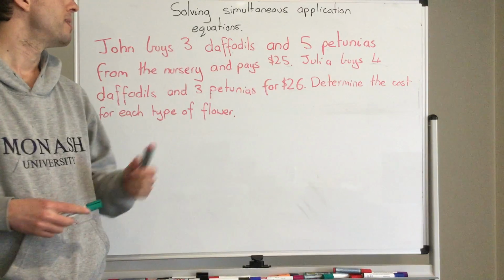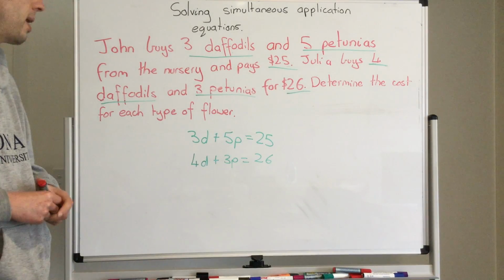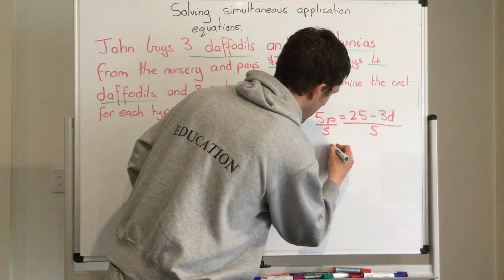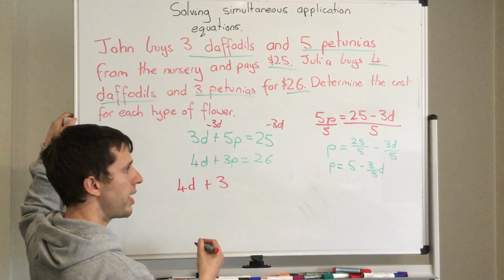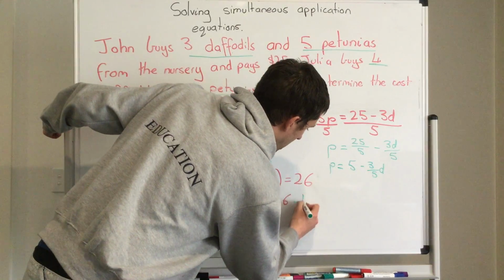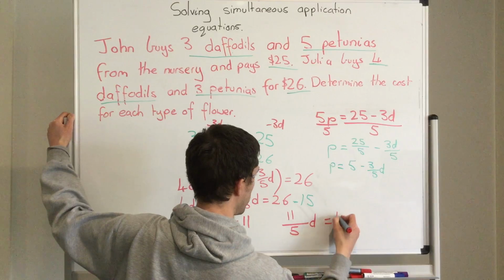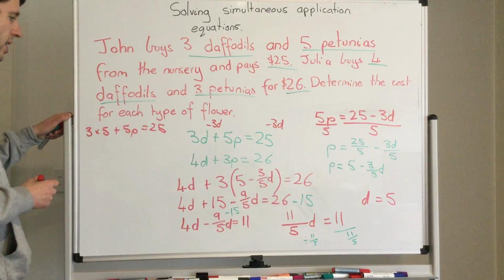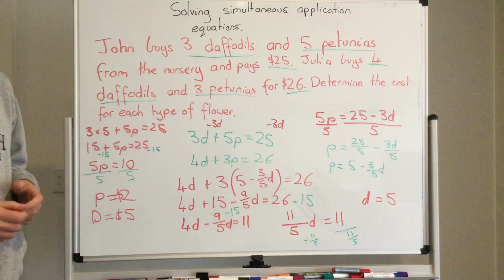Setting up and solving simultaneous equations Application Part 2